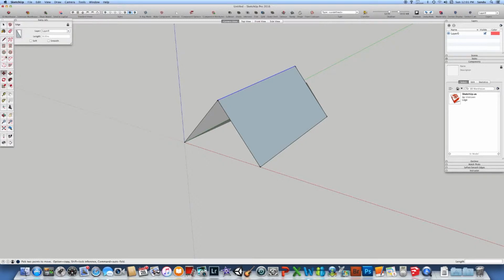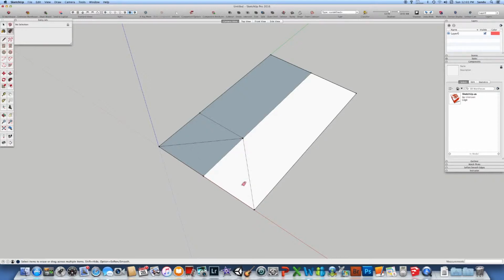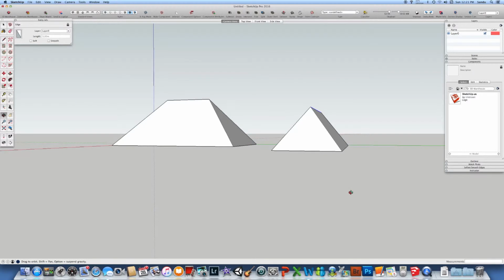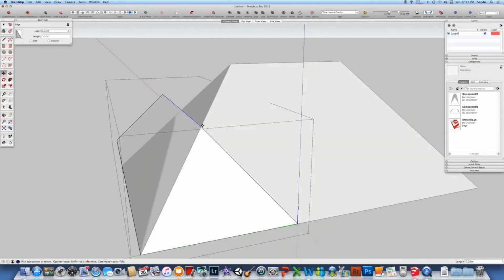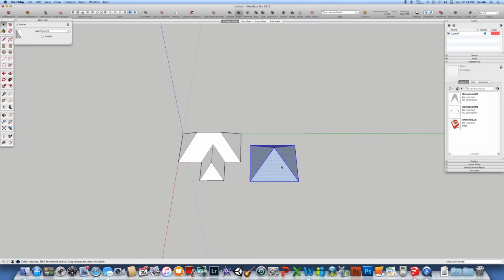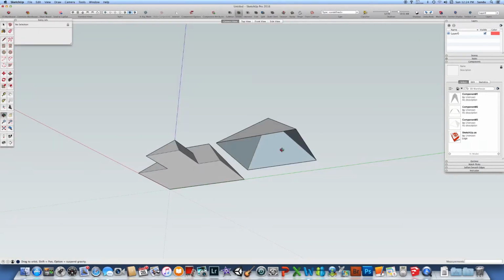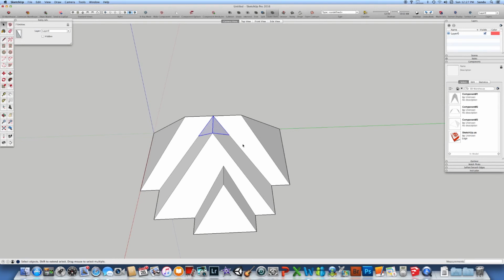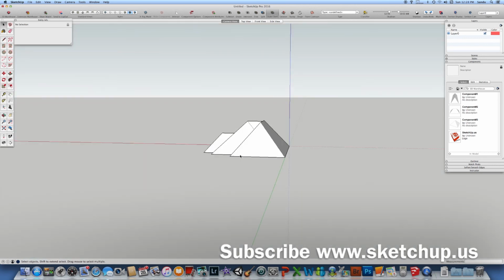023 SketchUp.us Tips to build a house roof part 1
Learn how to build the roof of a house in SketchUp. Enjoy the geometry tricks and multiple ways to build a roof. Enjoy!